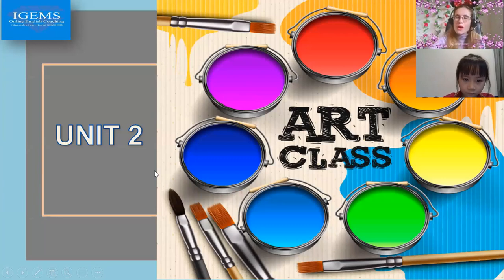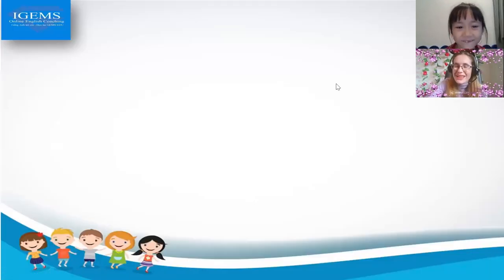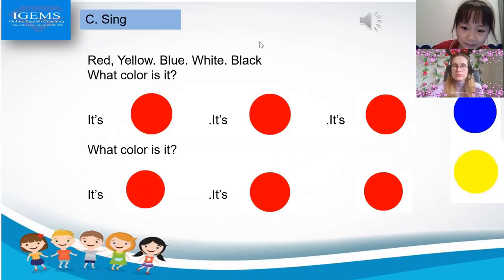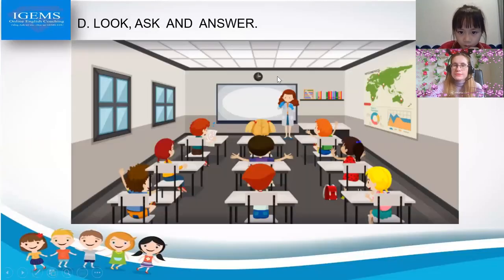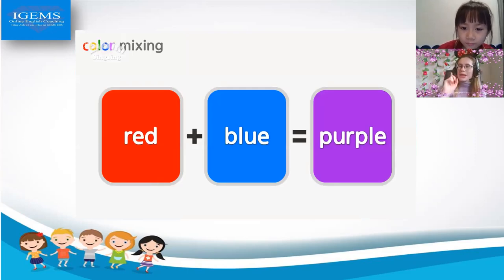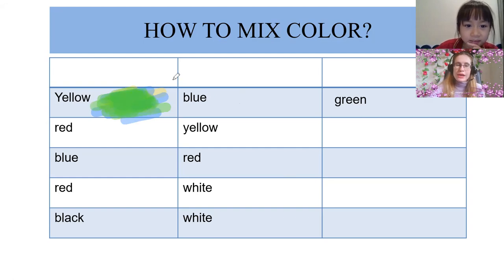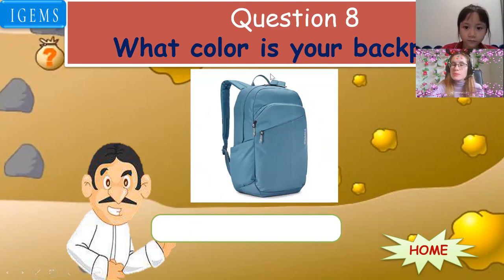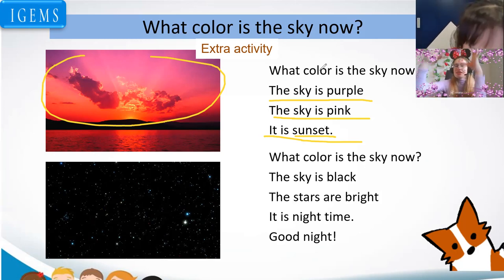17:00- 17:30 Nguyễn Tú Như Up 1_ Unit 2- Lesson 2